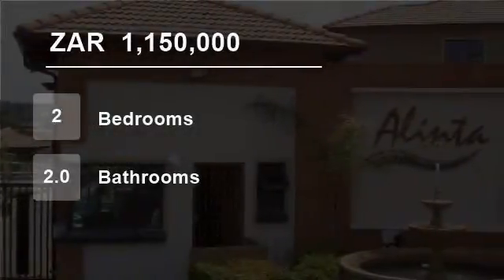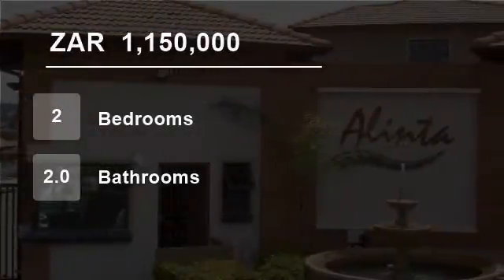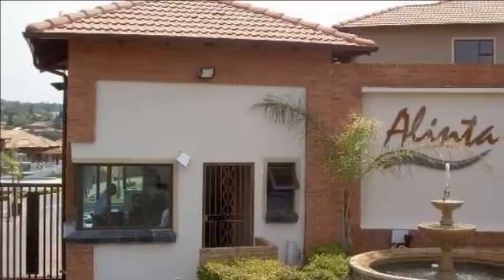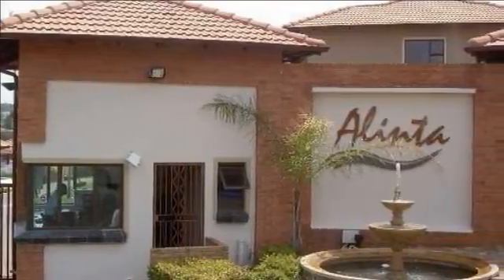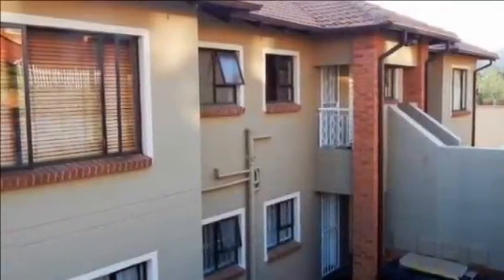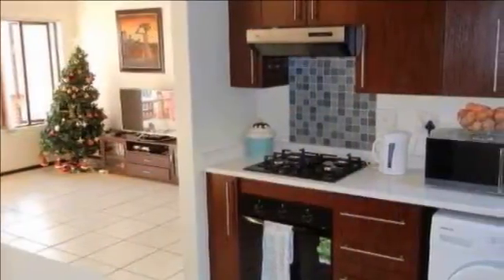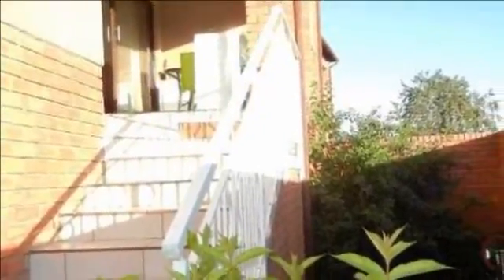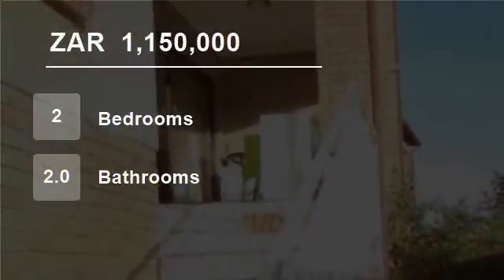2 Bedroom Townhouse For Sale in Glenvista, Johannesburg, Gauteng, South Africa for ZAR 1,150,000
This is a great start to get involved in the property market, boasting a 0.85% rental return on investment with tenants in place. This unit offers 2 well sized bedrooms easily fitting queen size beds in with the addition of built in cupboards. 2 full bathrooms boasting large bath tub and spaciously sized showers.

The living...